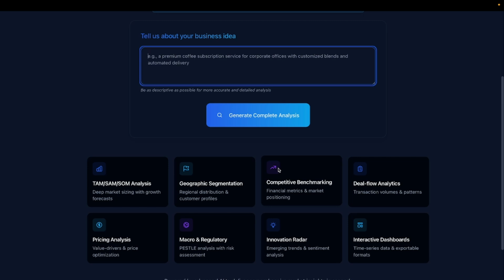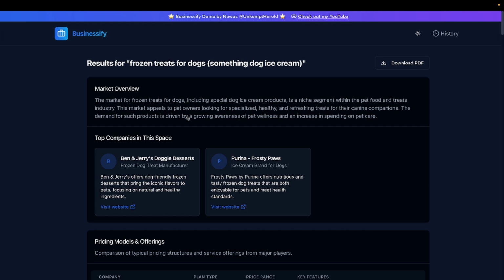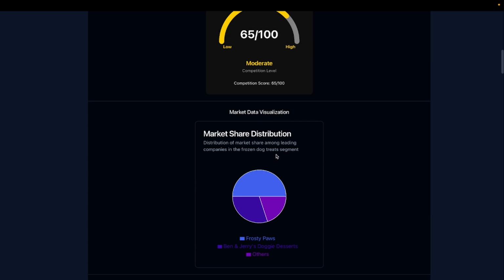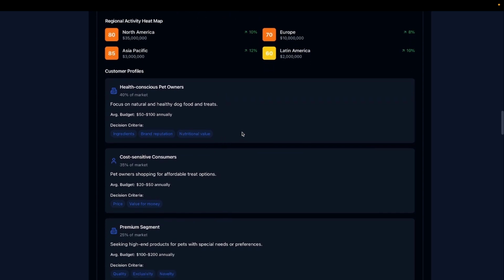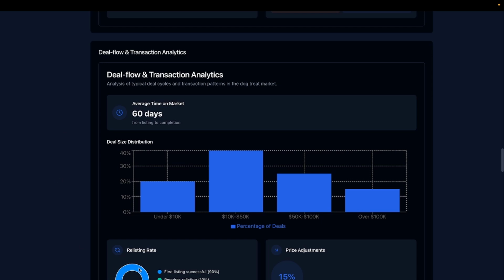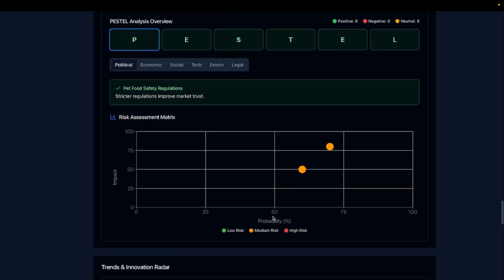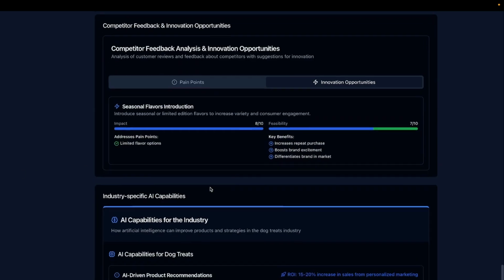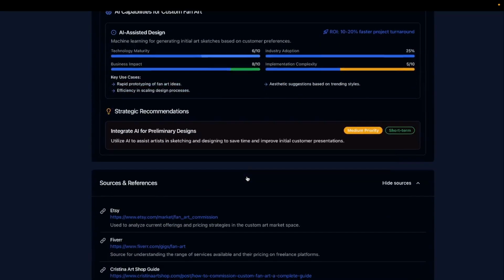Build a GPT-Powered Market Research Tool with 100 APIs (Live Demo)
Well, well, well. Let's take a look and see what happens if we connect 100s of APIs and the new Chat GPT model. Spoiler alert, it's crazy...

In this showcase, our platform connects 100+ APIs and leverages advanced AI to analyse markets, identify trends, and generate actionable insights with a single click.

Experience a live demo of our intuitive dashboard that requires no technical skills—ideal for entrepreneurs, startups, and established businesses alike.

Watch as we turn a simple business concept into a comprehensive research plan, complete with competitor analysis, customer segmentation, market sizing, and growth strategies.

👇 Timestamps
0:00 Intro & Feature Overview
3:02 Input Business Idea
3:46 Market Overview
4:12 Top Companies in the Space
4:39 Pricing Models and Offerings
4:56 Market Insights and Trends
5:09 Market Competitive Analysis + SEO
6:19 Deep Market Sizing and Growth
7:30 Geographic and Customer Segmentation
9:00 Competitive and Financial Benchmarking
10:20 Deal Flow and Transaction Analysis
11:02 Pricing and Value-Driver Analysis
11:46 Macro and Regulatory Context (PESTEL+)
13:14 Trends and Innovation Radar
14:19 Interactive and Exportable Dashboard
14:47 Competitor Feedback Analysis (Pain Points)
15:15 AI Capabilities in the Market
16:01 Second Example
17:37 Outro